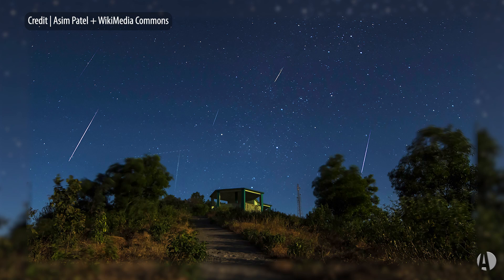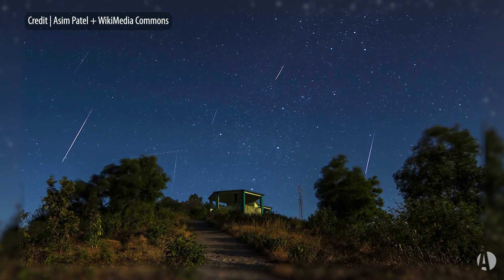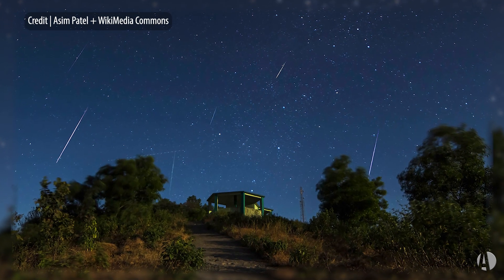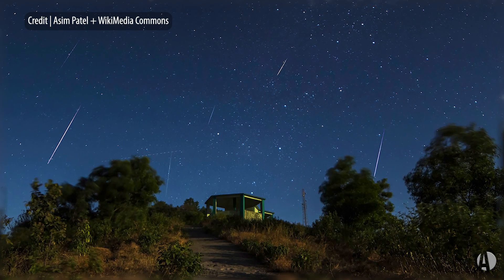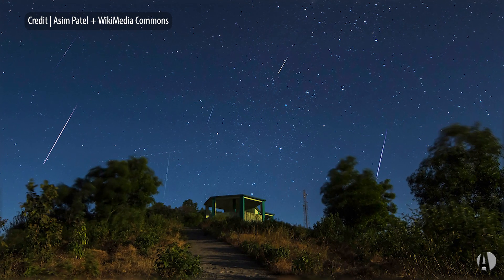The Geminid Meteor Shower: This Week in Astronomy with Dave Eicher 12/09/2024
In this episode, Dave Eicher invites you to observe the Geminid meteor shower, which will peak during the early morning hours of December 14. The best time to view them is after midnight, but you may see some in the evening hours as well. Get comfortable and look straight overhead for fast moving (and quickly disappearing) streaks of light. Good luck!

Thumbnail credit: Jeff Dai